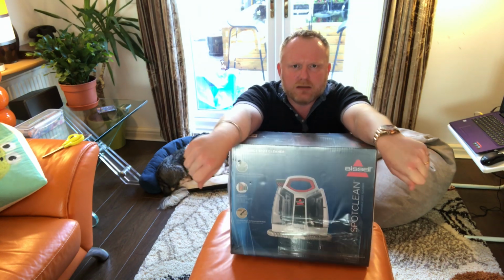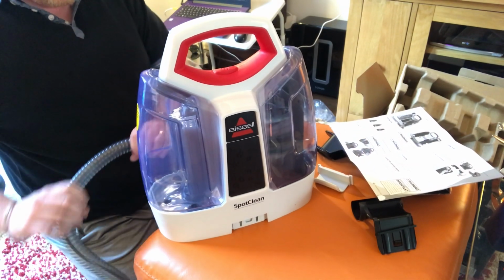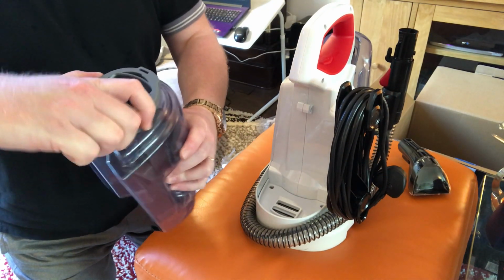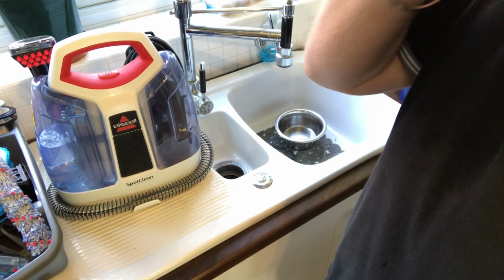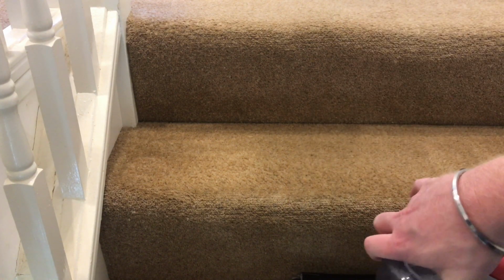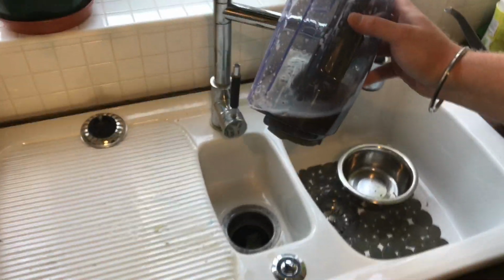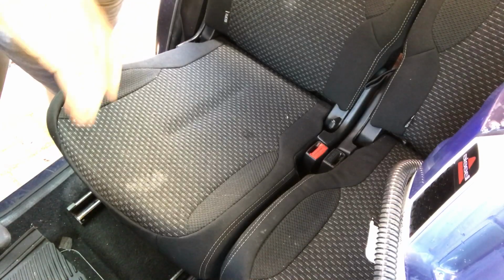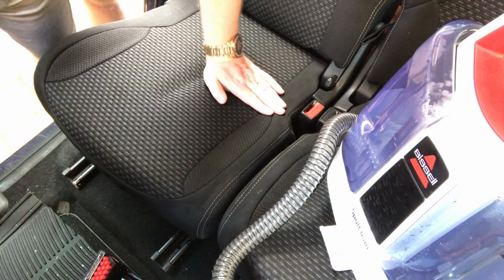Bissell SpotClean, Unboxing and Quick Demo